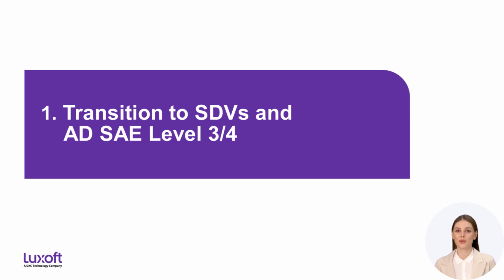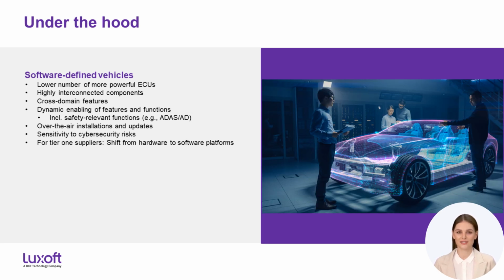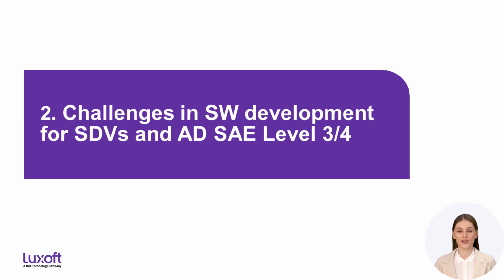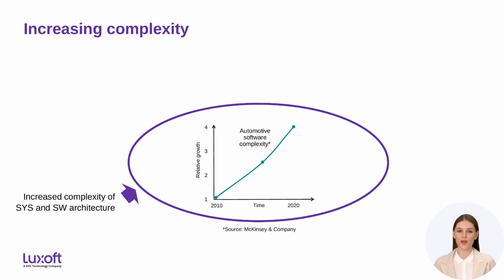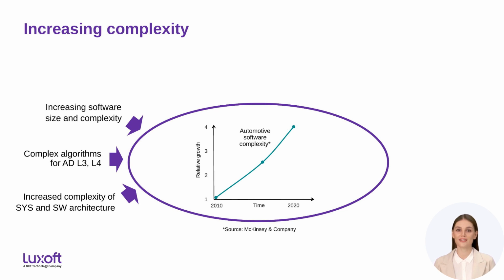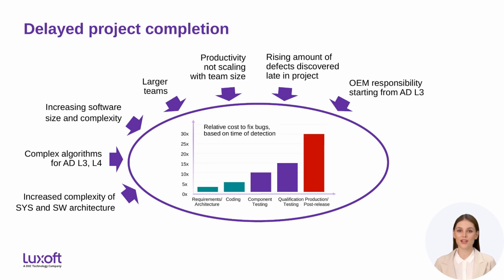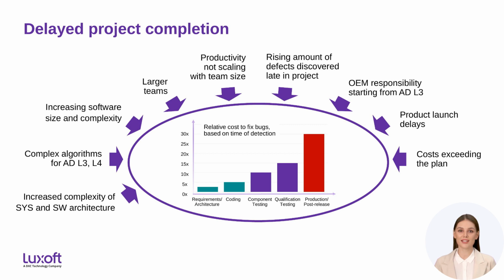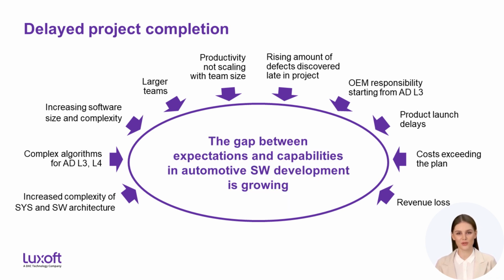Current trends and challenges in software development for SDVs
Dear viewers,
welcome back to our end-to-end demo of the autonomous driving functionality development.
In this series we are demonstrating the entire AD software development cycle, from customer’s requirements to the approval for release in the target vehicle.
We also describe the challenges encountered on the journey to the software defined vehicle.
The audience we are addressing are predominantly technical people, but also managers, working in the area of autonomous driving.
Most topics covered in this series are also applicable to other vehicle domains.
In this session, I will present the current trends and challenges in software development for software-defined vehicles, or SDVs for short.
They are the key motivating factor for the software development strategies and best practices shown in the subsequent videos of this series.